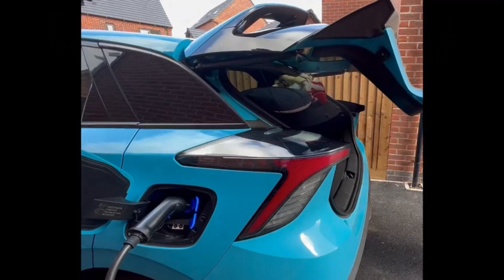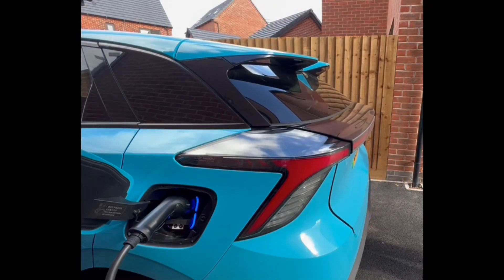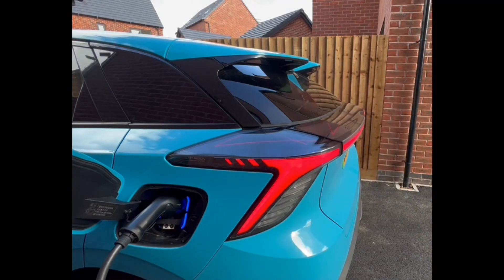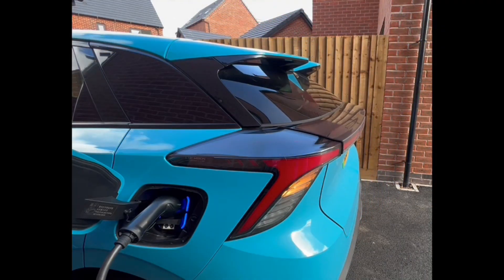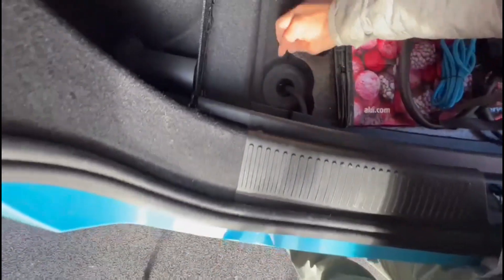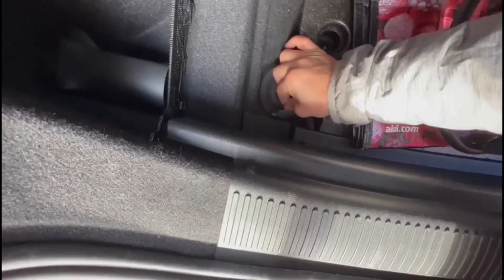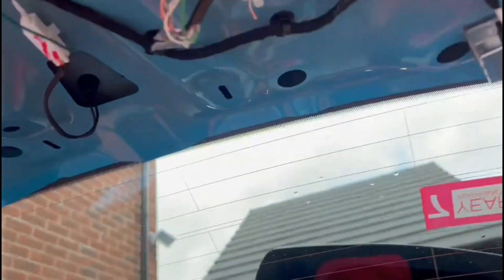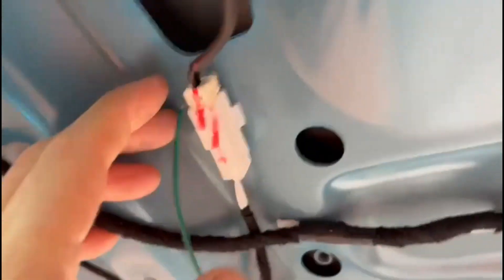MG4 Electric Tail gate Kick sensor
MG4 Kick sensor installation explaination, demonstration of how it works.